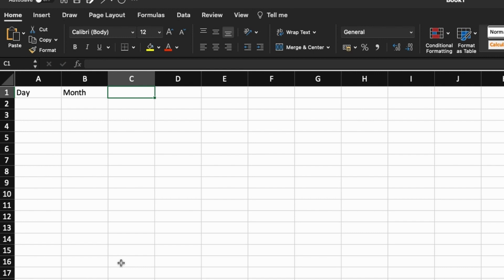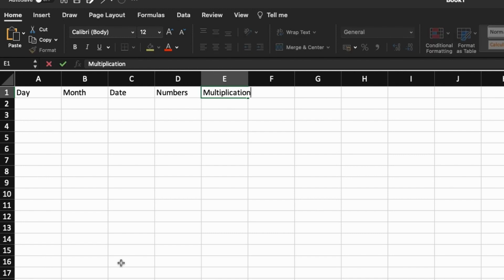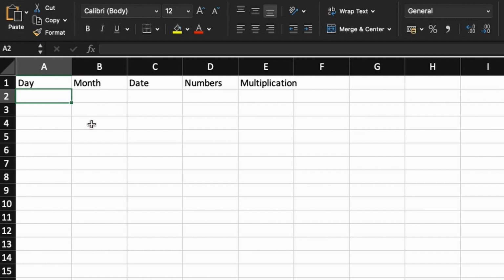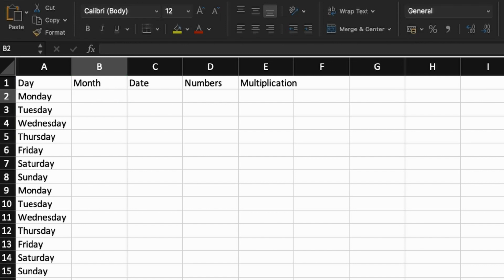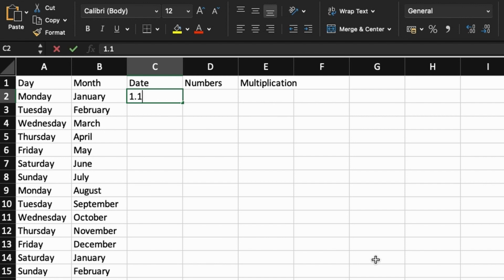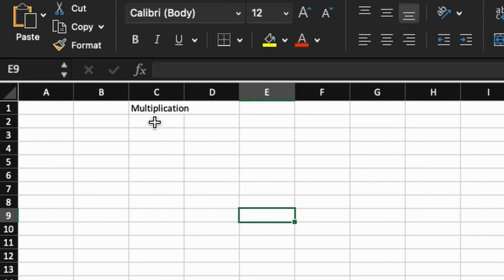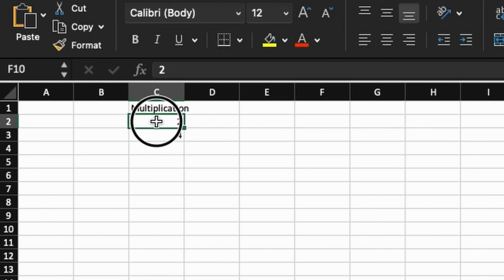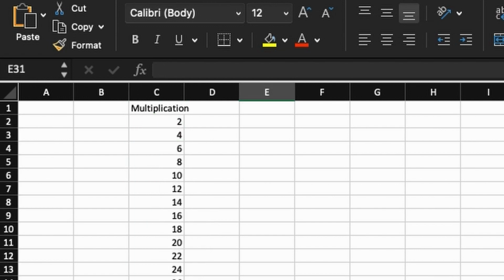Excel Autimatic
Today you will learn about automation in excel. Now you're a little smarter again!